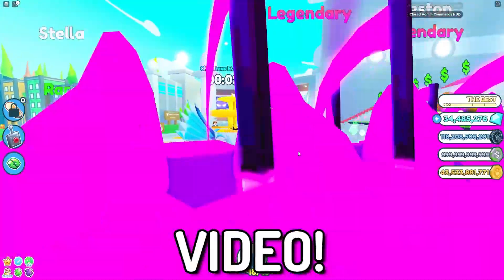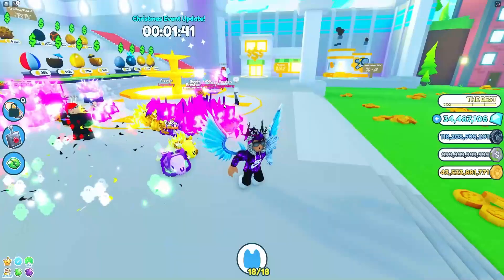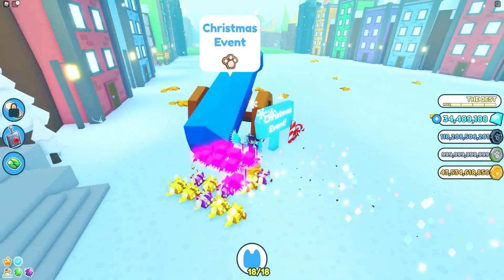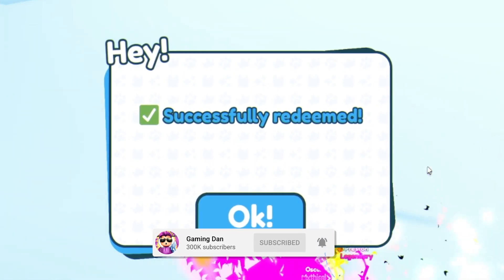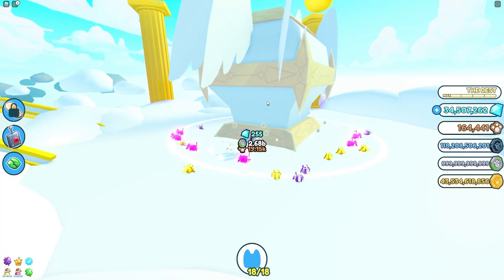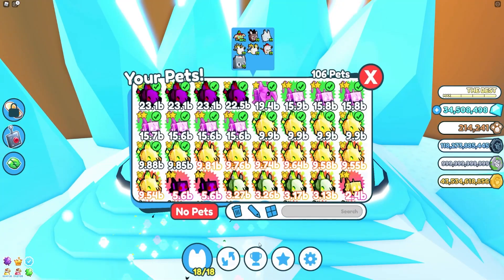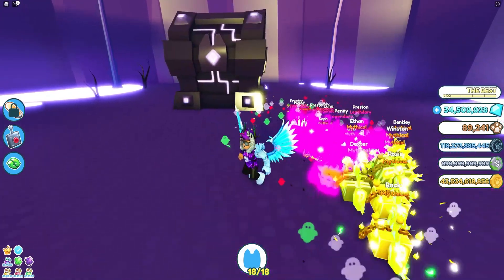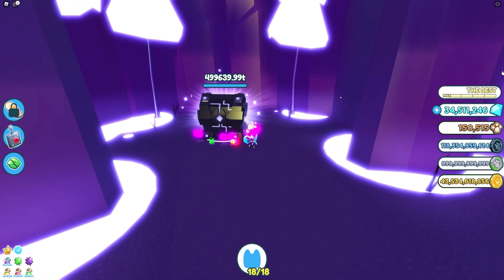These NEW CHRISTMAS EVENT UPDATE CODES Give *NEW MYTHICALS* In Pet Simulator X! Roblox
In this video I will show you ALL Pet Simulator X CODES on Roblox! The NEW codes will give you rewards for Pet Simulator X...